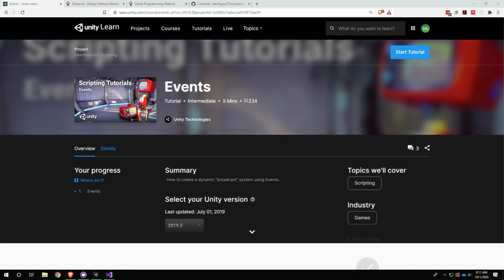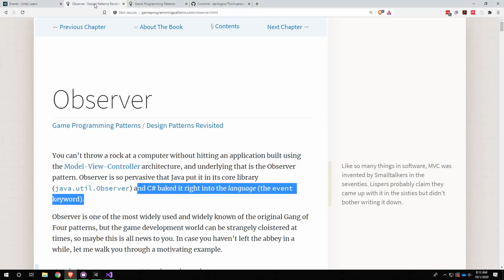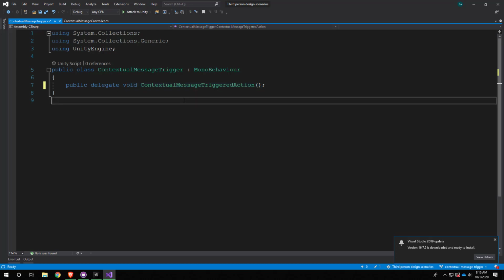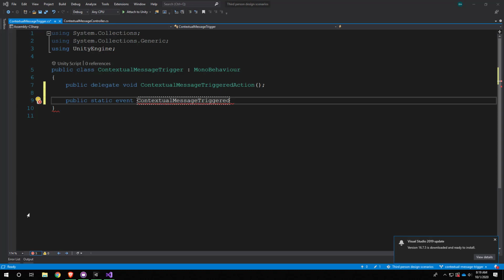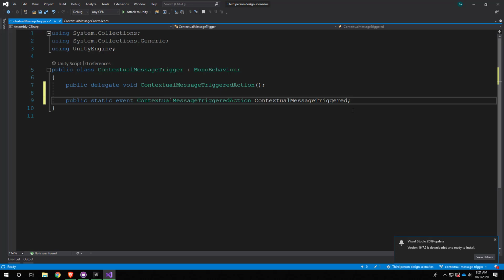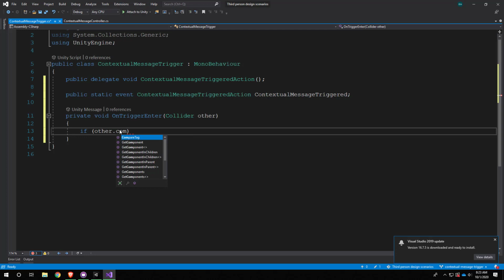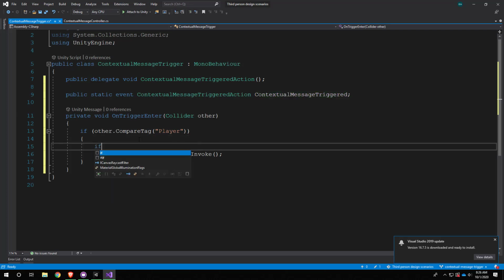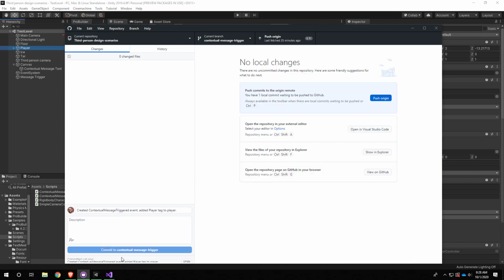Third Person Game Design Scenarios - Create a C# event